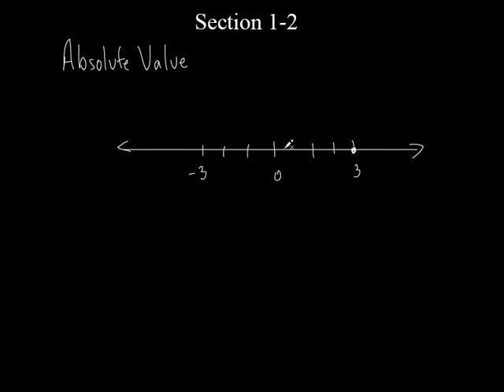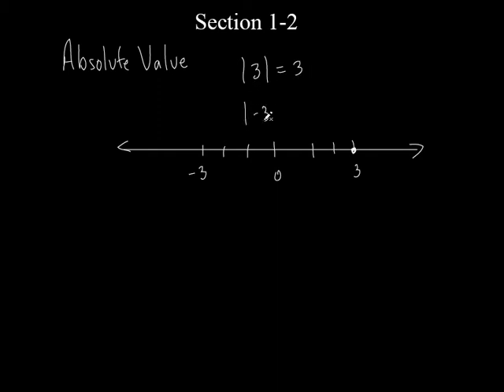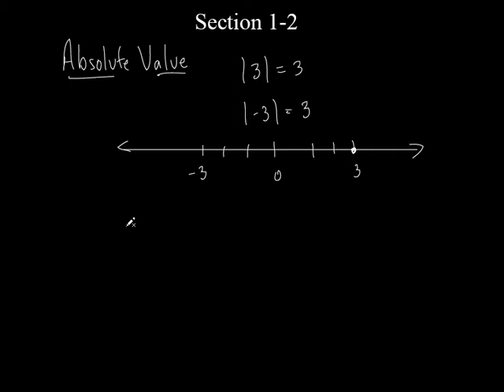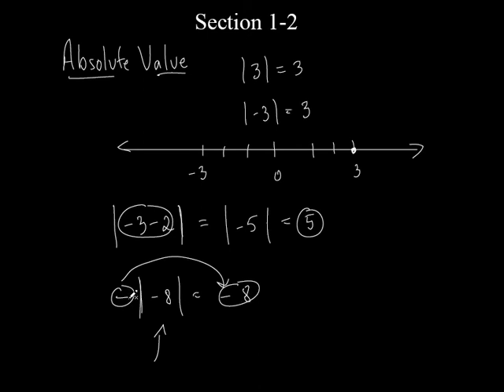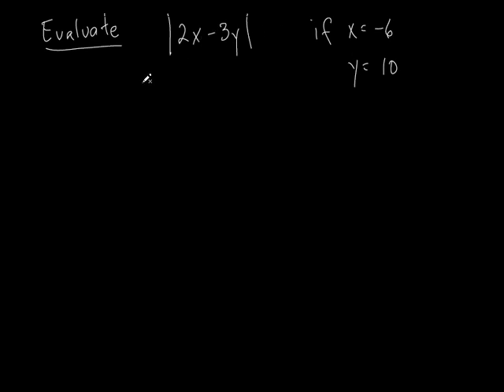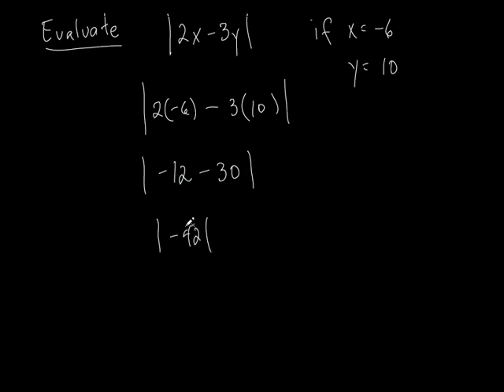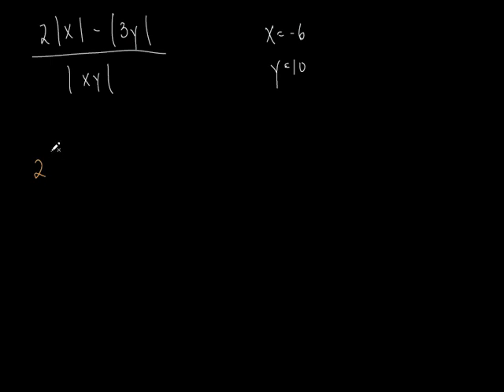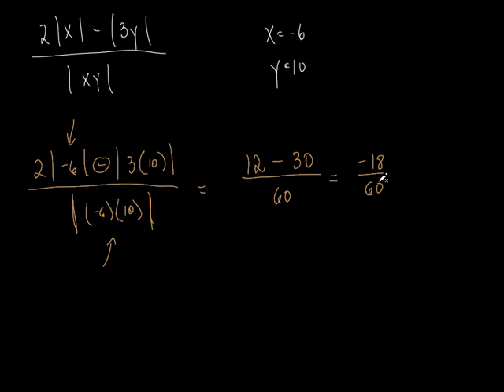1 Sec 1 2 Absolute Value